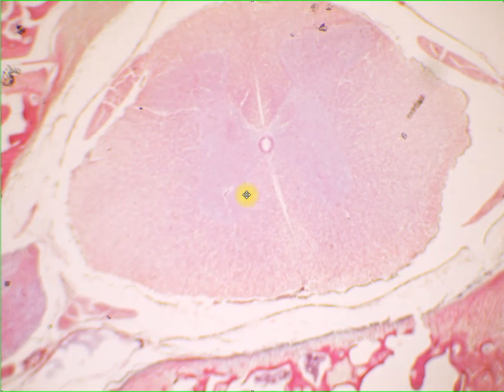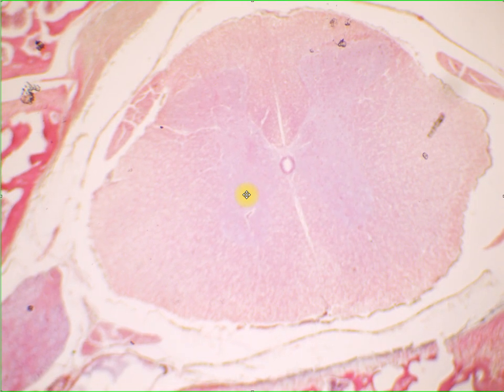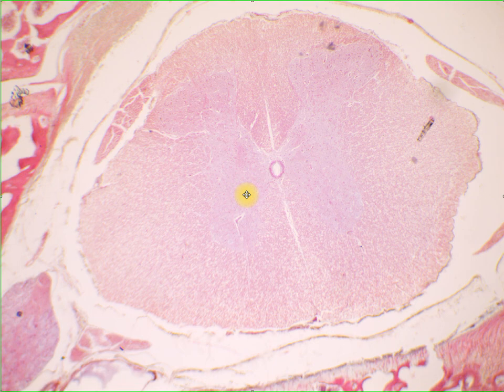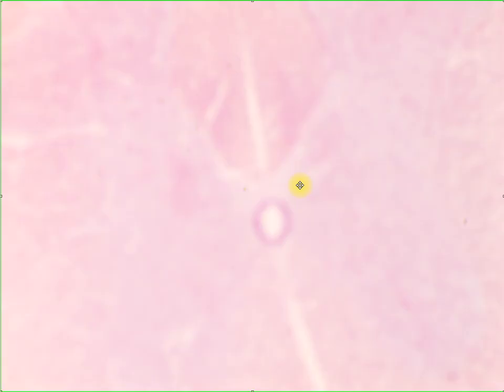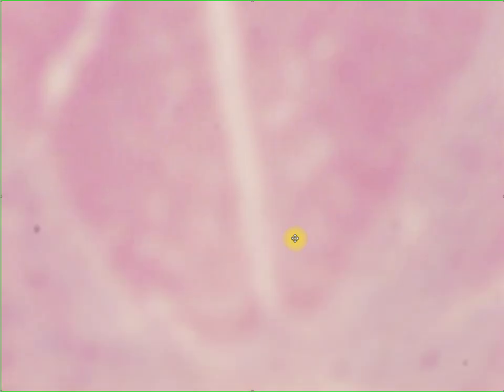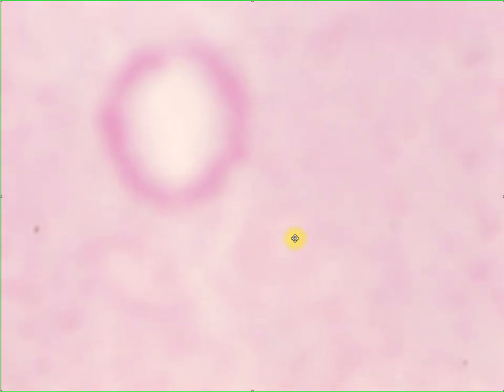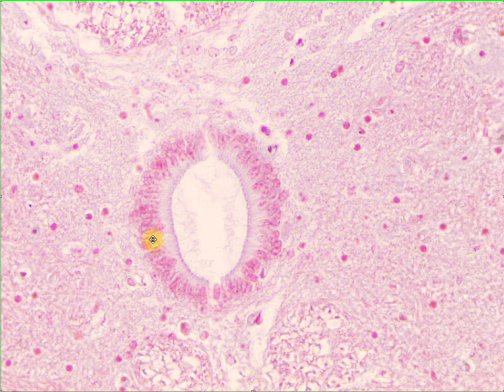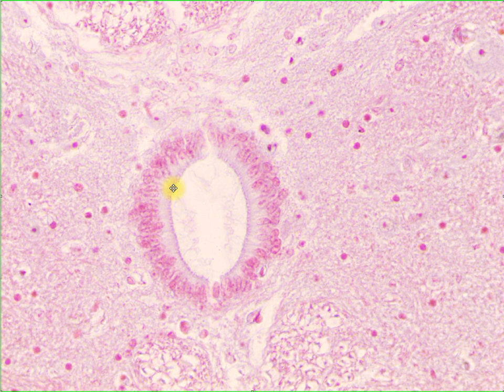Interneuron, sensory neuron, pseudounipolar neuron, ependymal cells, satellite cells Spinal cord & g